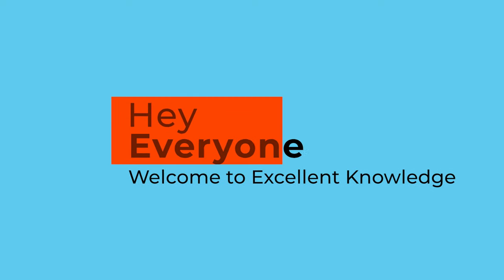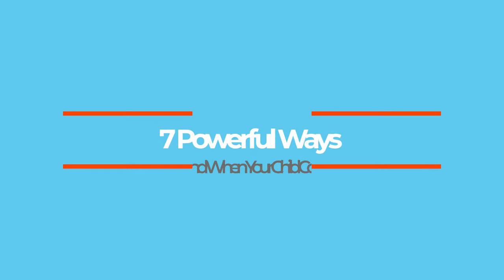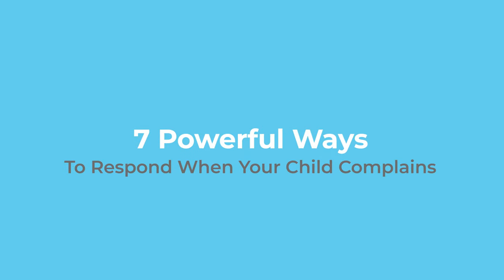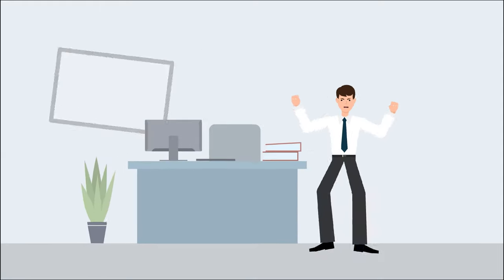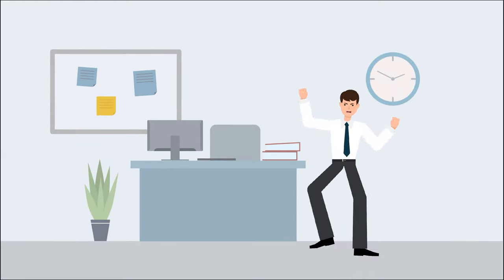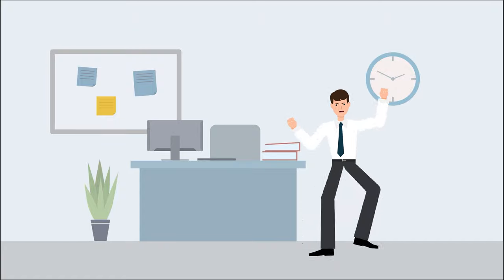7 Powerful Ways to Respond When Your Child Complains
7 Powerful Ways to Respond When Your Child Complains

Complaining and whining are two of the most frustrating things parents face. They are also completely normal. In fact, the average adult complains 30 times a day or 9 minutes total!

1. Define it
2. Listen and Validate
3. Give a Choice
4. Rephrase and Reframe
5. Set Limits
6. Respond Playfully
7. Find the Good